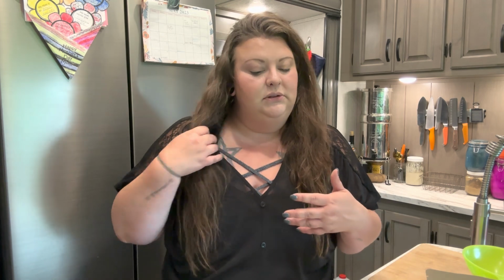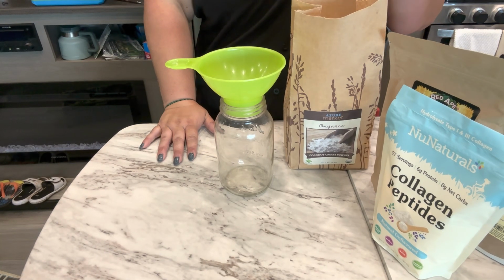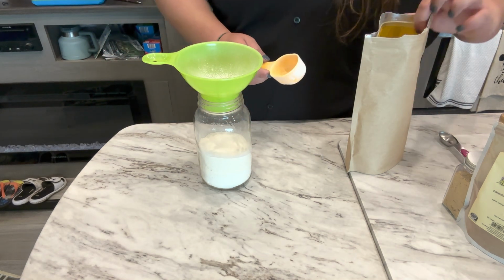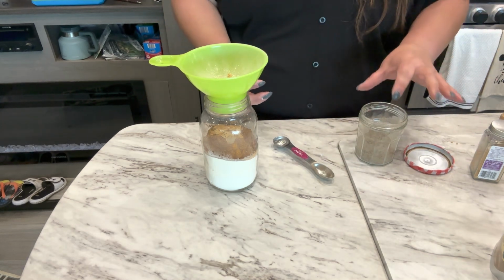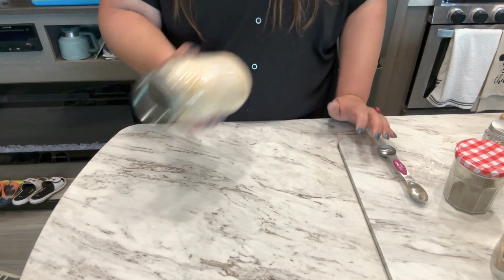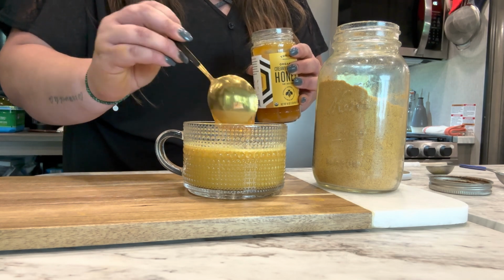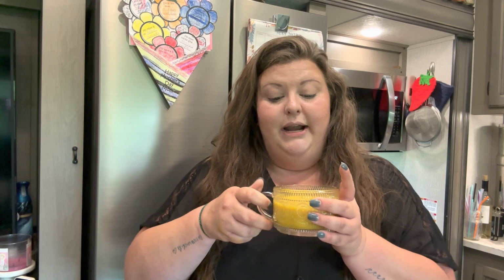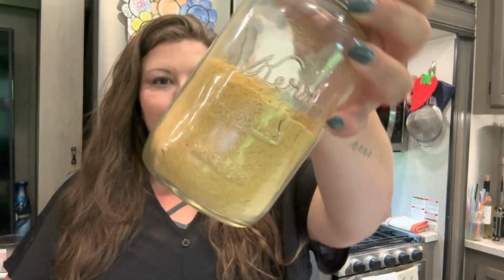Golden Milk Mix Recipe | Turmeric Milk Benefits | Immune Boosting Drink with Amazing Benefits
Today I am showing you one of my favorite medicinal drinks! It has SO many health benefits and it goes by many names. Turmeric Milk, Turmeric Latte, Golden Milk, Magic Milk.
Not only is this drink super good for you, it also tastes amazing!!!

Coconut Cream Powder

My favorite kitchen essentials! :
Must have cheese grater
10 inch Cast Iron Skillet
Magnetic Measuring Spoons
Stackable Measuring Cups
Spurtle Set
Must Have Can Opener
Instant Pot Pressure Cooker

Here at Calvey Homestead, we are trying to become as self-sufficient as possible. We grow a garden every year and raise a good portion of our own meat. We also try to support local farms as much as possible. We love cooking, canning, and preserving. We are lucky enough to have other family members who live this lifestyle as well. We currently live in a 43 foot fifth wheel camper that is stationary on my parents’ farm. Follow us for a glimpse into our happy homestead!